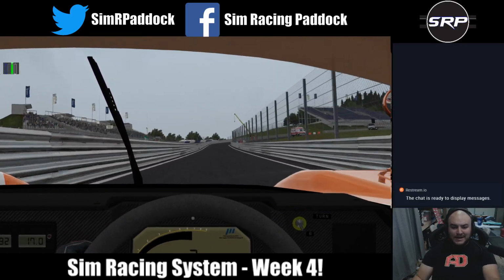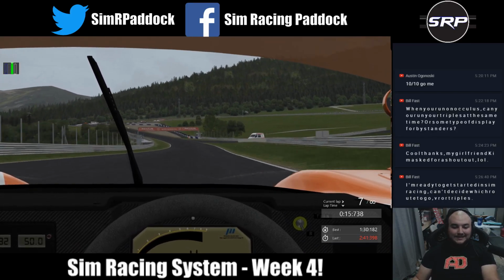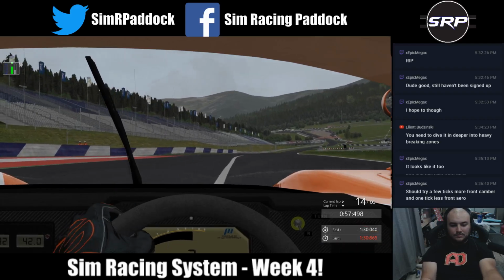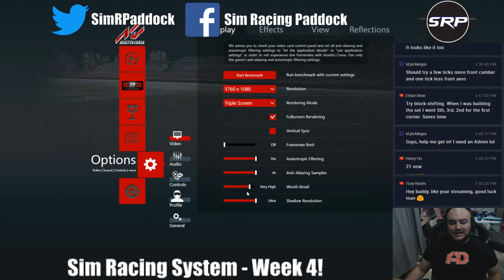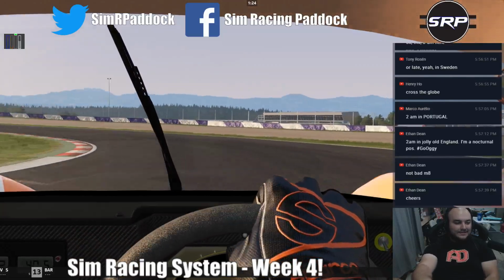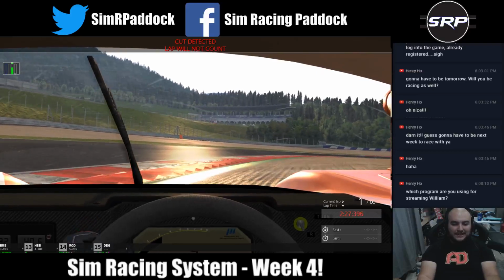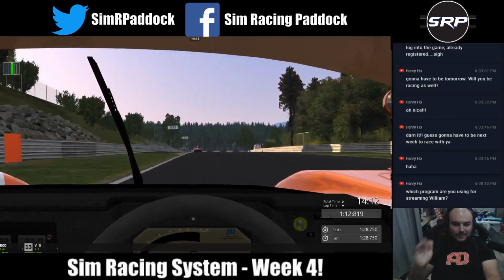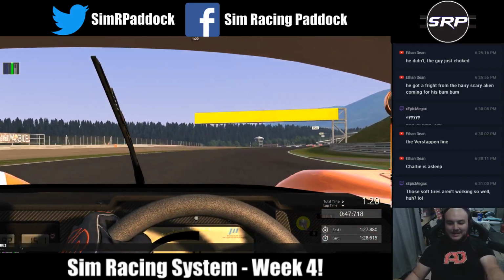Sim Racing System Week 4 - 787B at Red Bull Ring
I had to miss last week's race in my Sim Racing System event, so let's see if we can make up for some lost time!

PC Specs:
16GB DDR4 RAM
MSI Z270 Gaming Pro Carbon Motherboard
BenQ GL2460HM 24" x3